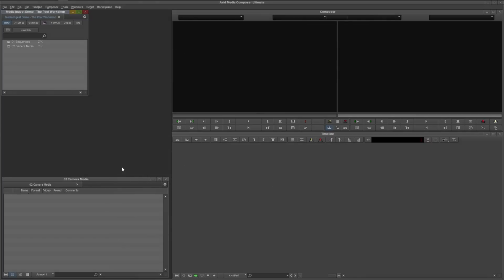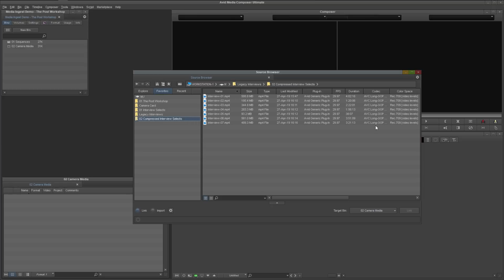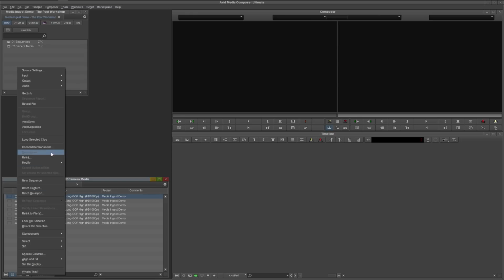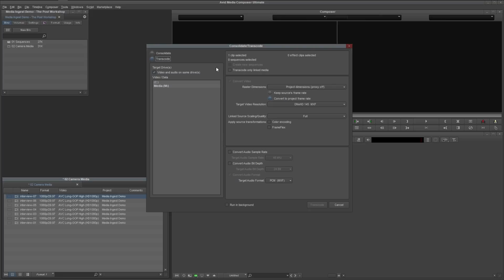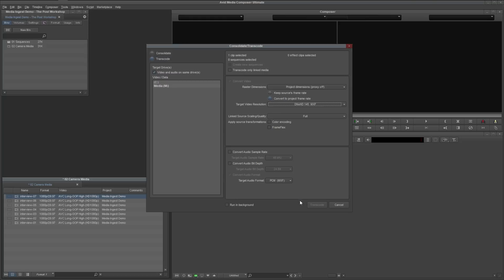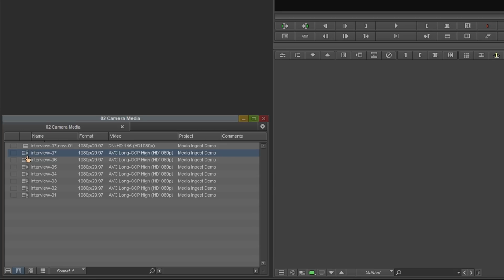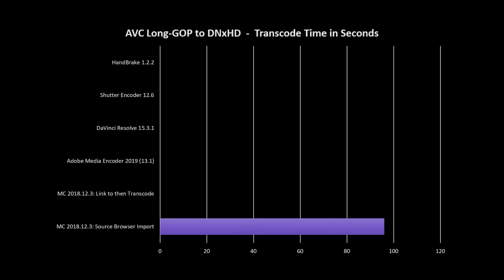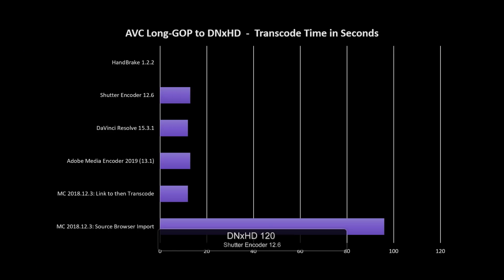Avid Media Composer - Transcode 8X Faster | Adobe Media Encoder | Resolve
Learn how to use Avid Media Composer for transcoding video to DNxHD and DNxHR. This method is eight times faster than standard source browser import. Avid certified editor, Benjamin Patch then compares Avid's transcode times to Adobe Media Encoder, DaVinci Resolve, Shutter Encoder and HandBrake.

Some gear we use to make films and videos. Thank you in advance!

LogicKeyboard Designed for Avid Media Composer:

Canon EOS R Mirrorless Camera:

Canon Mount Adapter EF-EOS R:

Rokinon Cine DS 24mm T1.5 Wide Angle Lens:

Blackmagic Design Video Assist 4K Recorder with 7" Monitor:

Audio-Technica AT2035 Cardioid Condenser Microphone:

Zoom H6 Six-Track Portable Recorder:

Auralex Acoustics D36-DST Roominator Acoustic Absorption Room Kit:

Acoustic Foam Bass Traps:

Interfit F5 Two-Head Continuous Fluorescent Lighting Kit:

BenQ PV270 27" Video Post-Production IPS Monitor:

Monitor Color Calibration - X-Rite i1Display Pro:

Yamaha HS5 Powered Studio Monitors:

Focusrite Scarlett 2i4 (2nd Gen) USB Audio Interface: